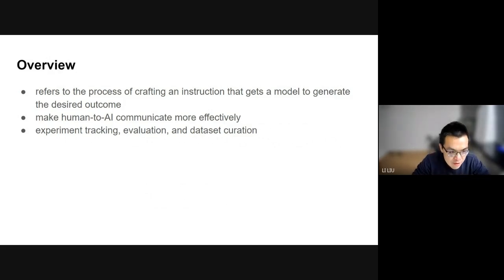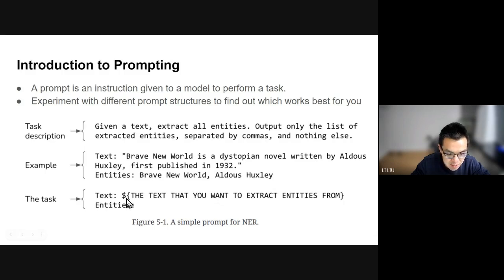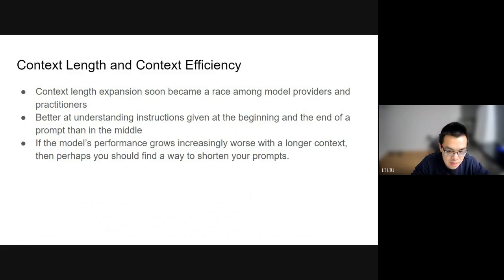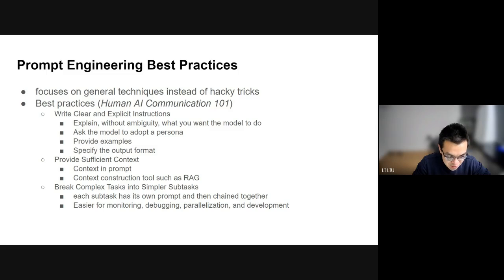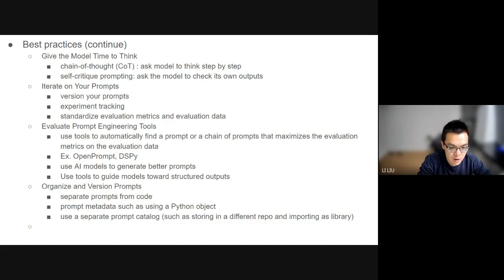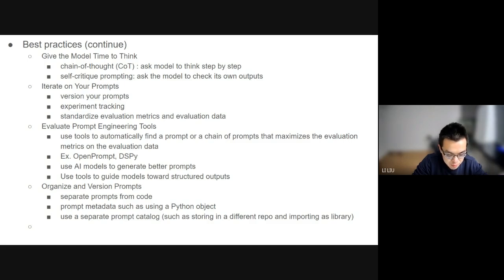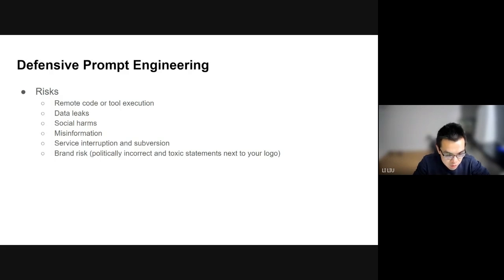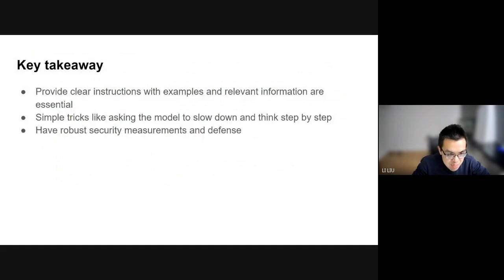AI Engineering Chapter 5 Review & Discussion (3/8/25) - Prompt Engineering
Chapter 5. Prompt Engineering